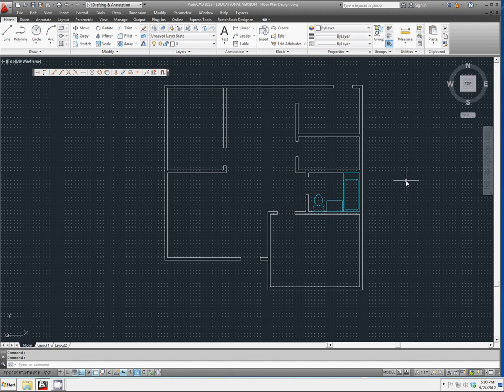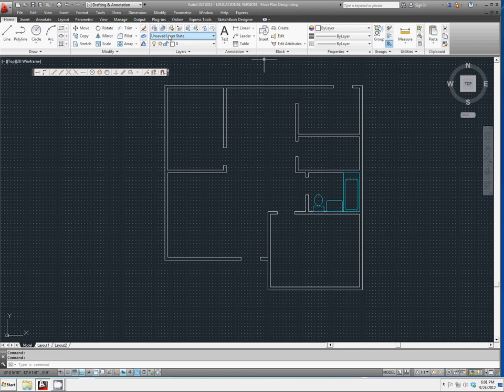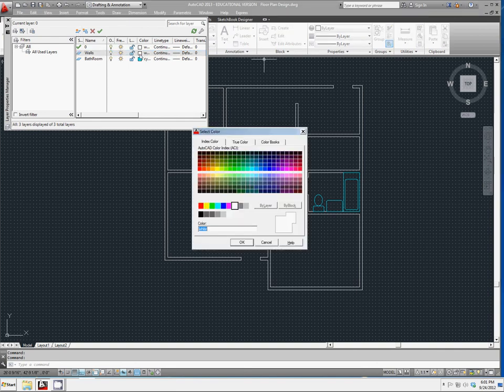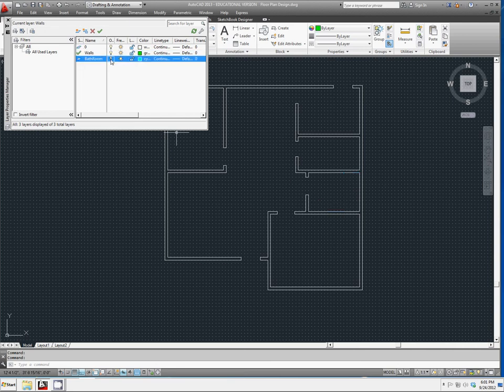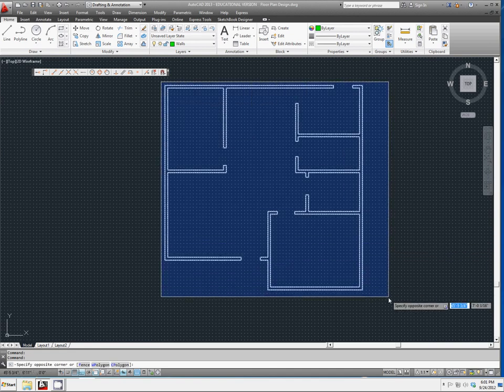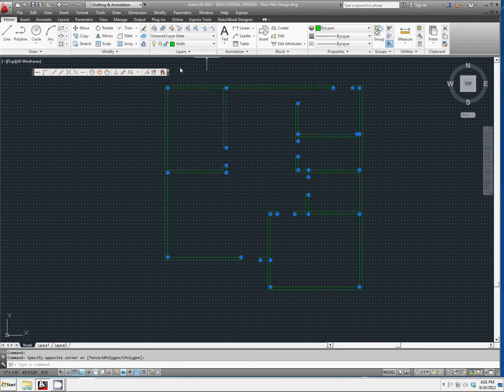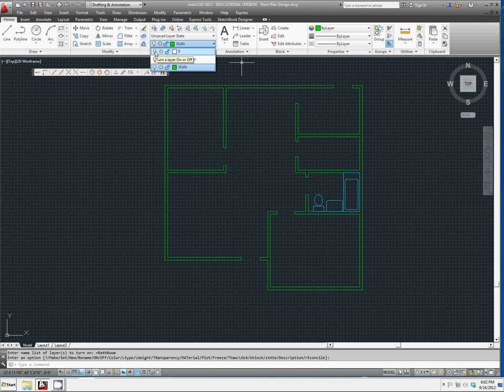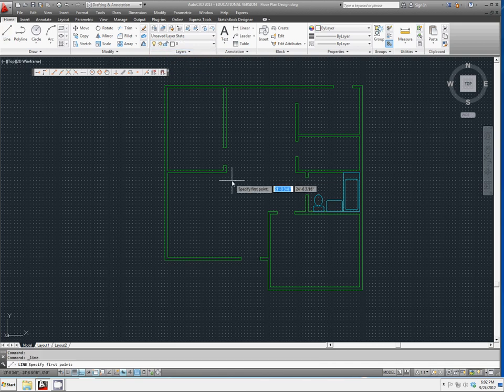35 Moving Objects to Different Layers